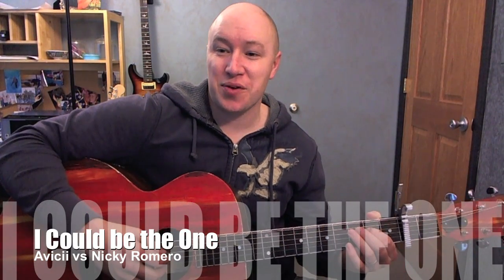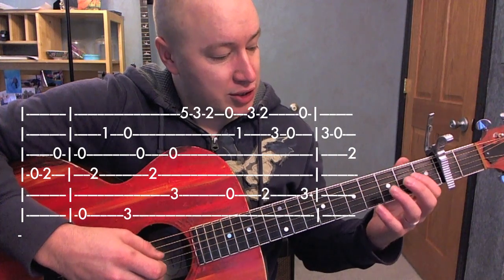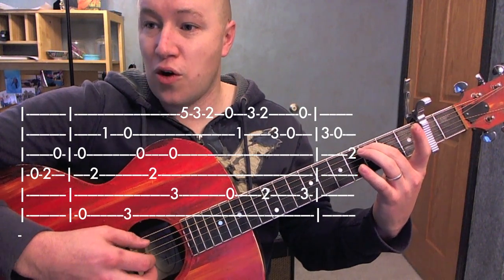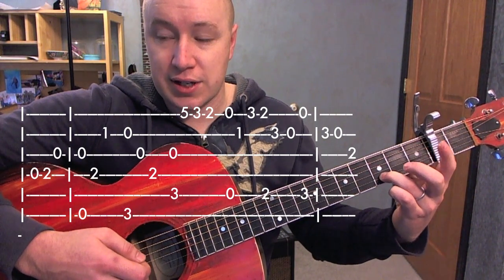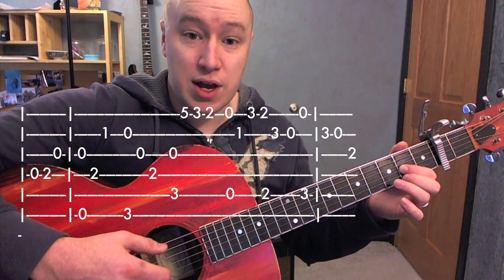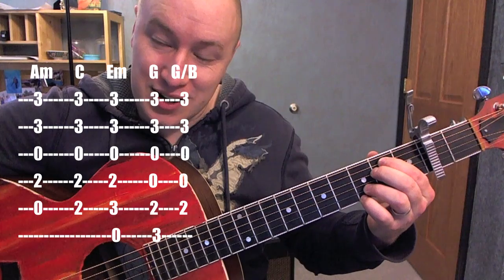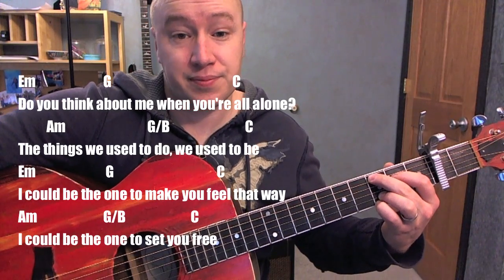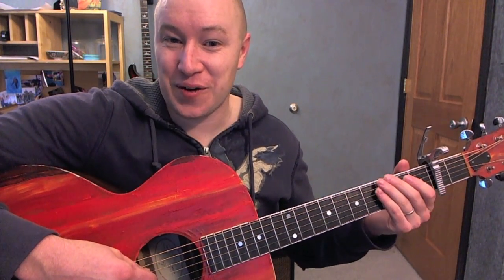I Could Be the One- Guitar Lesson (TABS) Avicii vs Nicky Romero (Todd Downing)